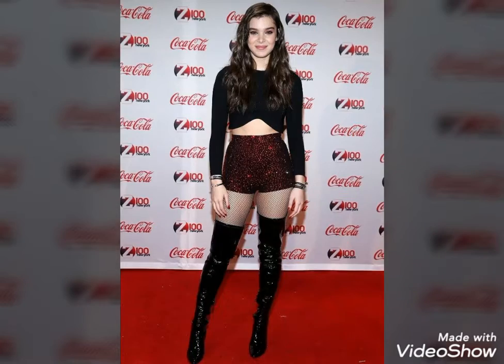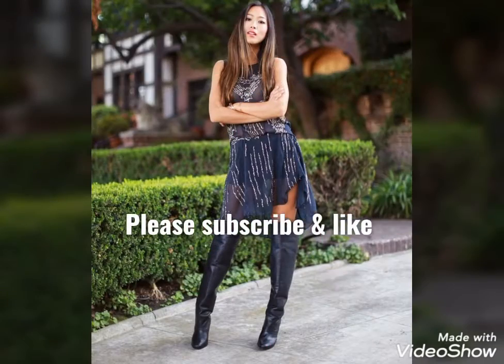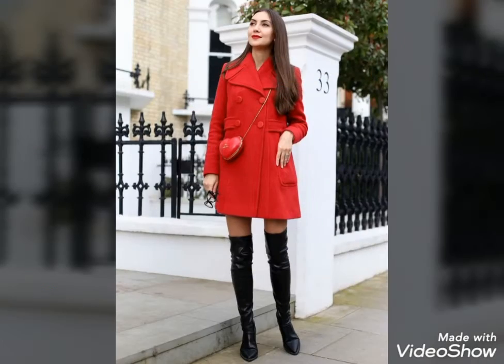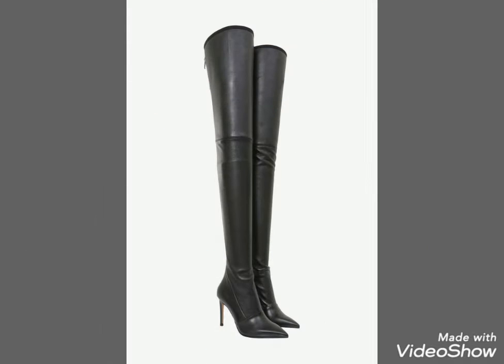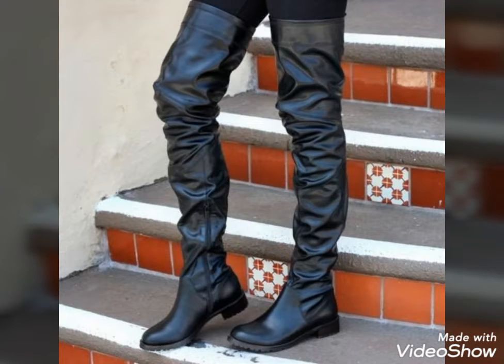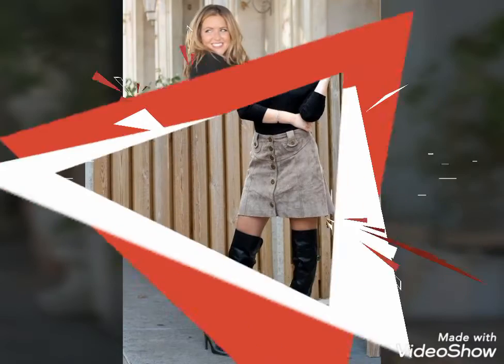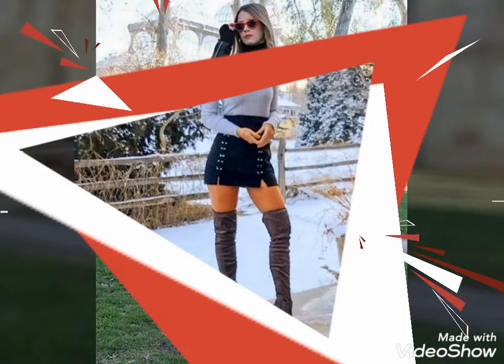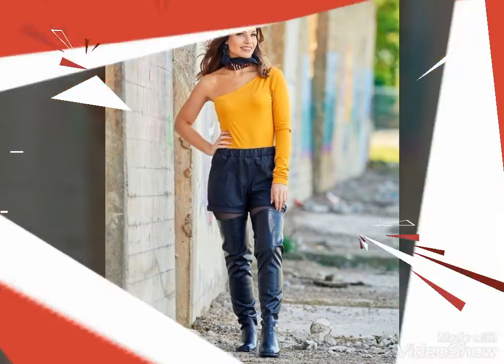Most lovely & designer leather&latex long boots designs/leather high heel thigh high boots outfits